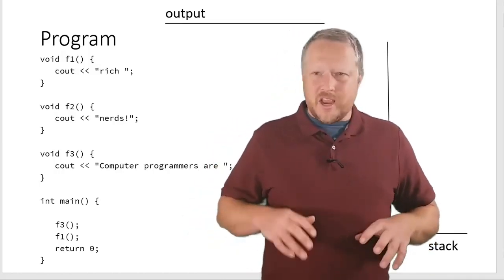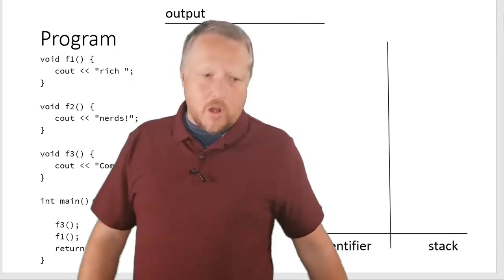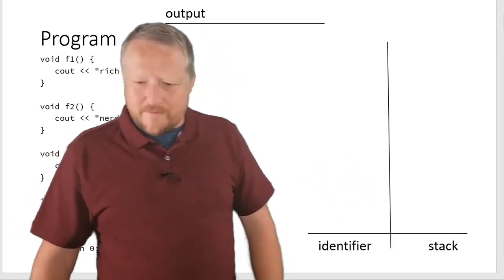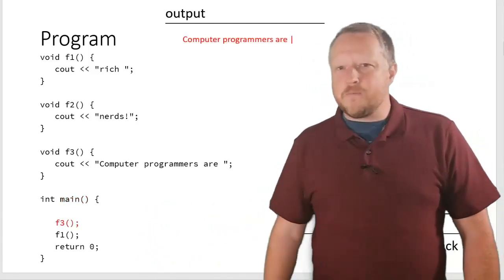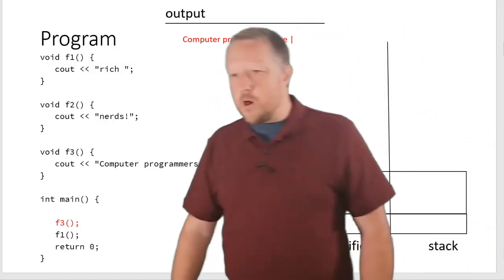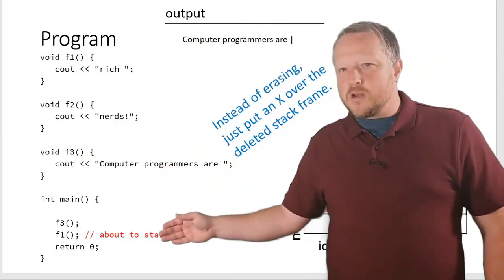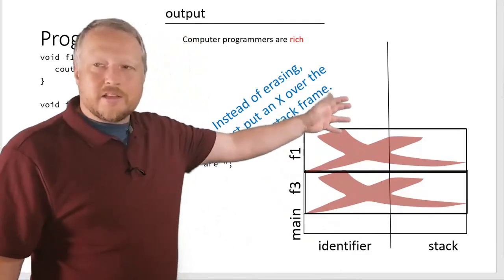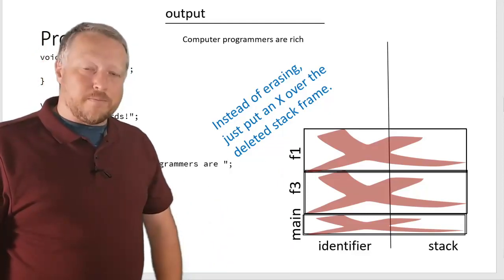8.1 - Memory Diagram Example 1